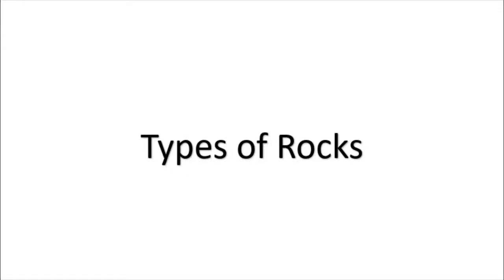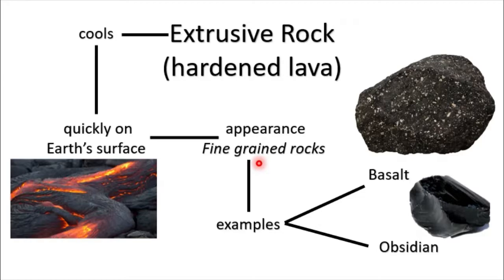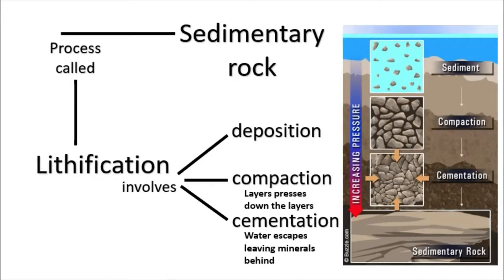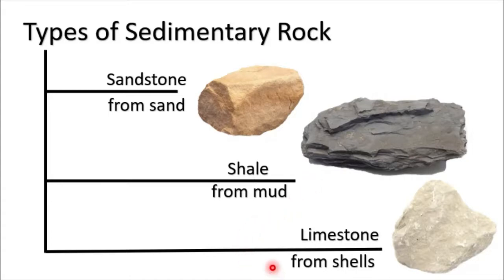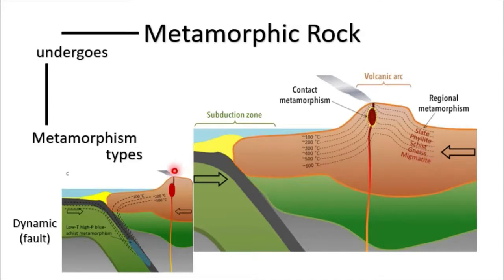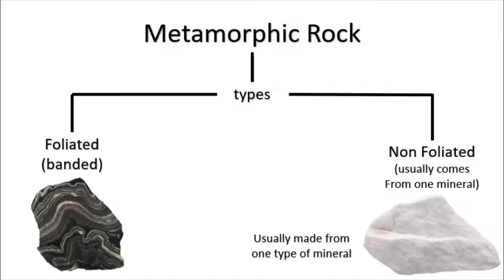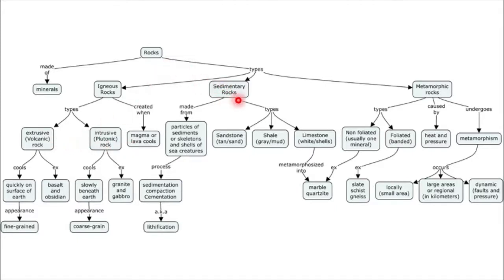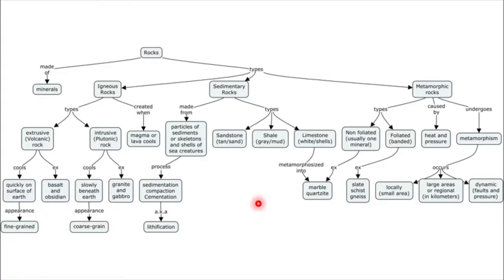Types of Rocks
A conceptual summary on the types of rocks.